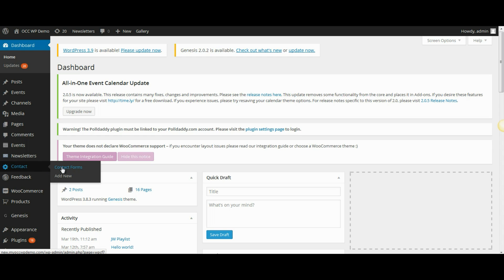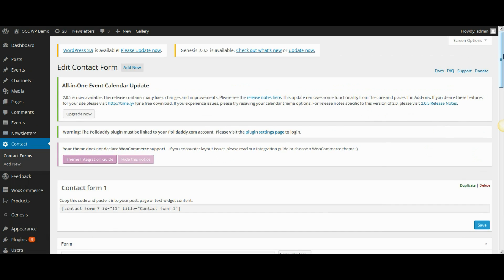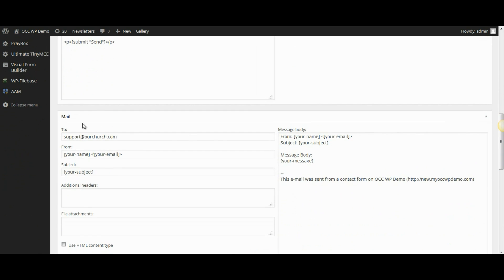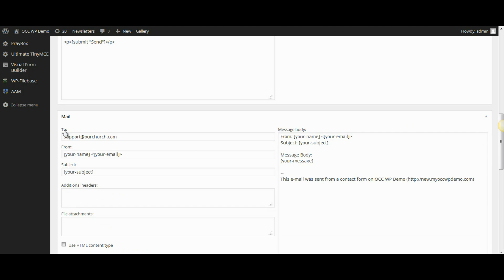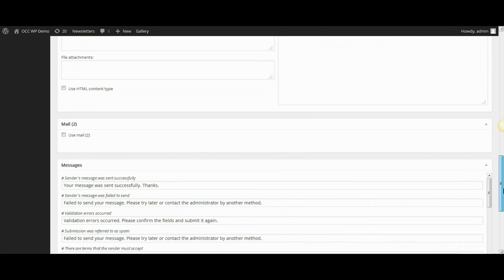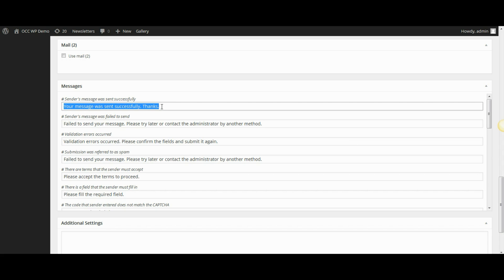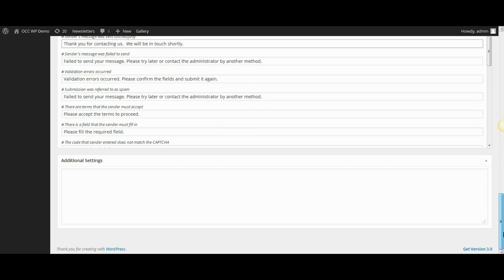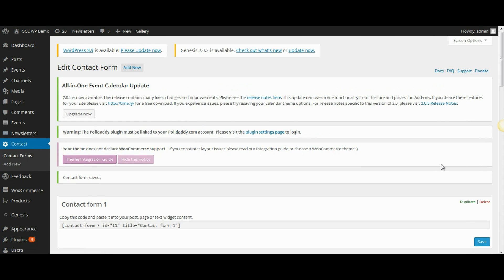Contact Form 7 - How to change the email address and message